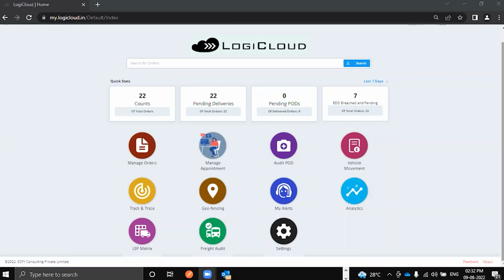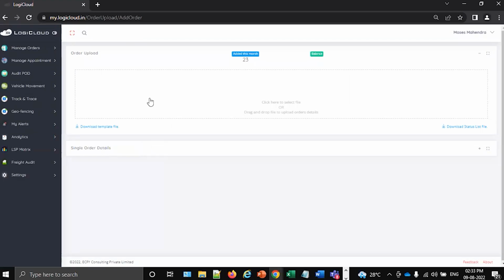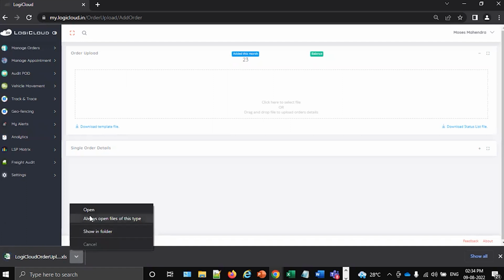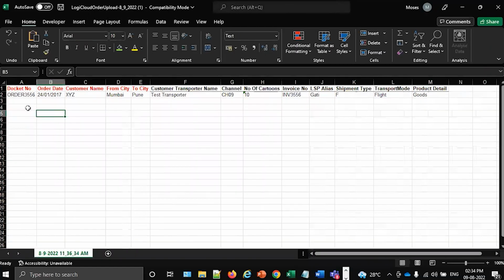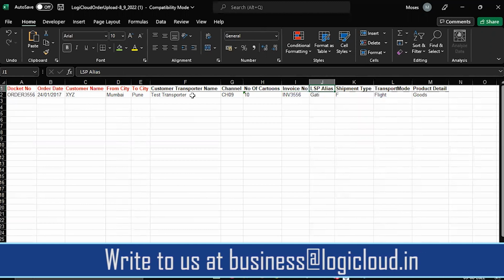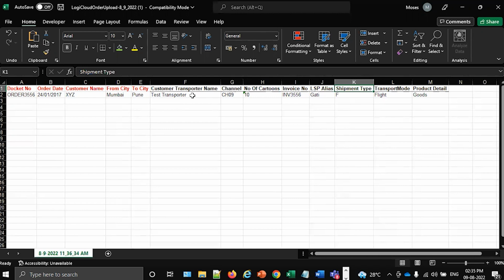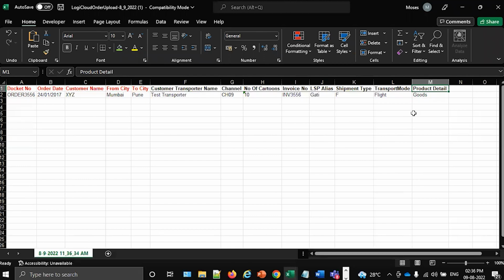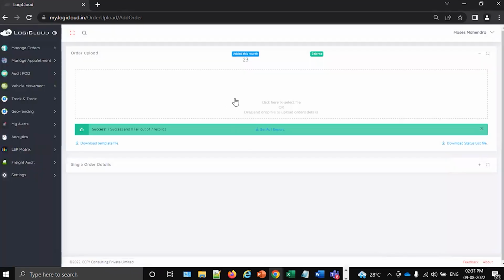LogiCloud tutorial - 02 || How to upload order using LogiCloud || Bulk order upload || webxpress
in this video, we will see How to upload Bulk orders using LogiCloud.

There are numerous ways that B2B or B2C clients can book a shipment against service providers available. An order request can consist of various items, i.e. apparel, consumables, etc. A service provider would require a list of details for shipping a consignment it would be consignor address, consignee details, invoice amount, date of booking or placing an appointment, and eway bill. For pushing these details there are various means, such as auto emails, WhatsApp notifications, or APIs. Here through LogiClouds order upload, users could upload orders against the service providers and book a shipment, likewise track and capture POD.

Connect with WebXpress on social media for the latest update, offer and more: